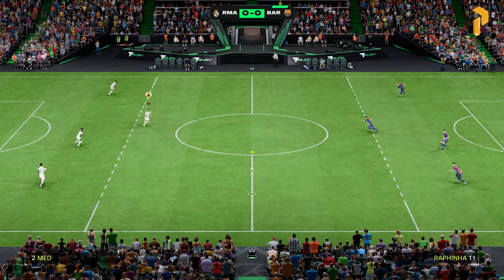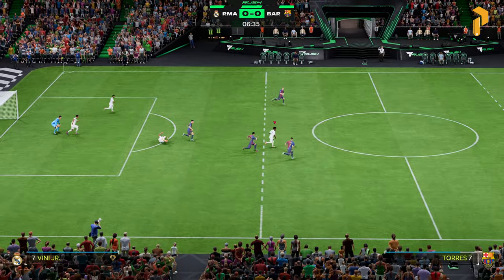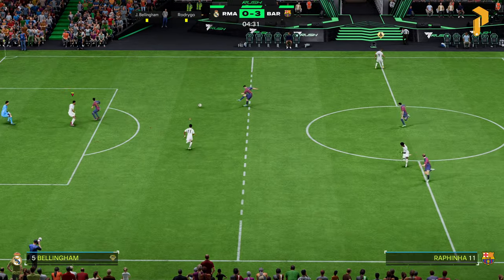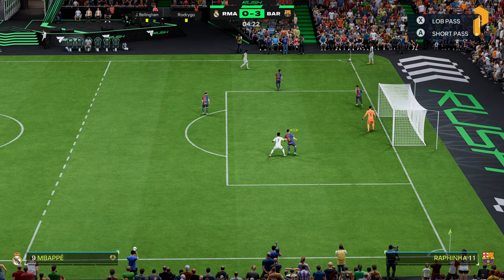EA FC 25 | RUSH 5 V 5 GAME MODE | real madrid vs barcelona | PS5™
PES TOULKORK has both eFootball EA Sports FC 24 and Efootball PES24  Gameplay PC and Playstation PS4 Pro and PS5
in 2024, PES TOULKORK will update more Video Gaming to make the fan brother and sister to enjoy to release stress with your exam class and working hours .
FIFA vs PES 2024
FIFA EVALUTION 2024
PES EVALUTION 2024

FIFA is a discontinued football video game franchise that was developed by EA Vancouver and EA Romania and published by EA Sports. As of 2011, the FIFA franchise has been localized into 18 languages and available in 51 countries. Listed in Guinness World Records as the best-selling sports video game franchise in the world, the FIFA series has sold over 325 million copies as of 2021.On 10 May 2022, it was announced that EA and FIFA's partnership of 30 years would come to an end upon the termination of their licensing agreement, making FIFA 23 the last entry to the franchise under the FIFA name. As a successor to the FIFA series, EA launched the EA Sports FC franchise, with EA Sports FC 24 being the first installment under the new name.

eFootball Pro Evolution Soccer (eFootball PES), known as eFootball World Soccer Winning Eleven (eFootball WE) in Japan, is a series of association football simulation video games developed by Konami Digital Entertainment Co., Ltd. and published by Konami.

4K Record : Elgato 4K60s+
FIFA Game : 14 ,15 ,16 ,17, 18 ,19 ,20 ,21 ,22, 23, FC24
Efootball PES : 13, 14, 15 ,16 ,17, 18 ,19 ,20 ,21 ,22, 23, 24
Mostly I will play in League 2024
ENGLAND - PREMIER LEAGUE - LALIGA SANTANDER - ITALY - SERIE A - GERMANY - BUNDESLIGA - FRANCE - LIGUE 1 - CHAMPIONS LEAGUE 2021 - EUROPA LEAGUE 2021 - UEFA NATIONS LEAGUE 2026 - EURO 2024 - World CUP 2026
My favorite Team 2024
Al Nassr , Inter Maiami , Paris Saint-Germain, Juventus, Barcelona, Real Madrid, Liverpool, Manchester United, Manchester City, Chelsea, Tottenham Hotspur, Arsenal, Bayern Munich, Inter , AC Milan
My favorite Player 2024
1 Cristiano Ronaldo (CR7) - Al Nassr
2 Lionel Messi - Inter Maiami
3 Jude Bellingham - Real Madrid
4 Kylian Mbappé - Real Madrid
5 Vinicius Jr- Real Madrid
6 Erling Haaland - Man City